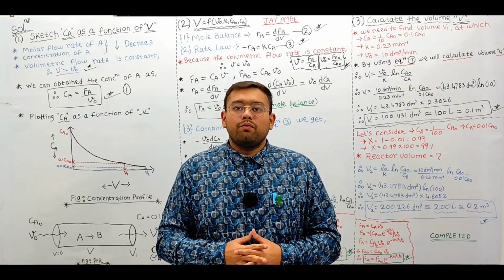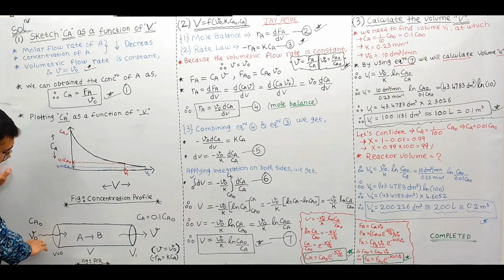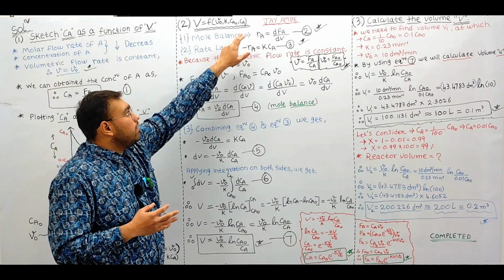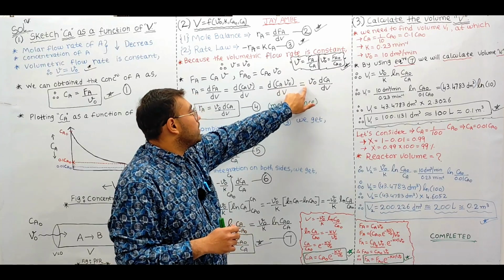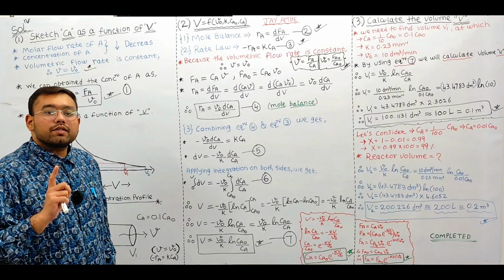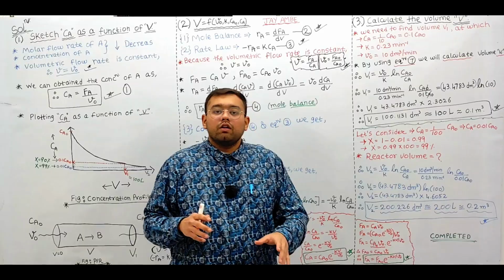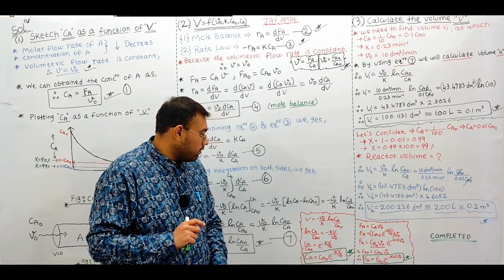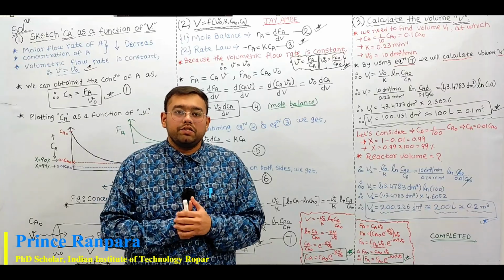CRE Lecture 11: Numerical Example, Understand PFR, Concentration Behavior & Reactor Volume Design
🎓📘 "Complete Tubular Reactor (PFR) Design Tutorial – First-Order Reaction, Concentration Profile, and Reactor Volume Calculation"

Welcome to this in-depth Chemical Reaction Engineering lecture! In this video, we dive into the fundamentals and practical calculations involved in designing a tubular reactor, also known as a Plug Flow Reactor (PFR). Using a classic first-order reaction A → B, we explore how concentration changes along the reactor and how to size the reactor to achieve a desired conversion.

🔍✨ "What This Lecture Covers in Detail"

📌 "1. Understanding the Reaction System"
• Overview of first-order reactions (−rA = kCA)
• Behavior of reactant concentration in tubular reactors
• Why volumetric flow rate remains constant in liquid-phase systems

📌 "2. Concentration Profile (CA vs V)"
• How concentration decreases as fluid moves through the reactor
• Intuitive explanation of exponential decay
• Sketching the concentration profile without solving differential equations
• Visualizing changes from V = 0 to V = V₁

📌 "3. Deriving the PFR Design Equation"
• Starting from the mole balance
• Substituting rate law and integrating for first-order kinetics
• Final equation relating reactor volume, inlet concentration, exit concentration, rate constant, and flow rate
• Understanding the physical meaning of ln(CA0/CA)

📌 "4. Solved Numerical Example"
We calculate the required reactor volume (V₁) so that the exit concentration reaches 10% of the inlet concentration:
• v₀ = 10 dm³/min (constant flow rate)
• k = 0.23 min⁻¹ (first-order rate constant)
• CA exit = 0.1 CA₀
• Step-by-step explanation of the math
• Interpretation of the final reactor volume

📌 "5. Real-World Chemical Example"
• Cis–trans isomerization of 2-butene
• Represented symbolically as A → B
• Why such reactions are common examples in reaction engineering
• Linking textbooks to actual chemical processes

👨‍🎓 Undergraduate and postgraduate chemical engineering students
📚 Learners preparing for GATE, university exams, or competitive tests
⚙️ Process and design engineers revising PFR concepts
🧑‍🏫 Teachers looking for a clear and structured explanation
📘 Anyone learning Chemical Reaction Engineering (CRE) from scratch

⏳ "Topics You Will Understand Clearly After Watching"
• First-order kinetics behavior
• Plug Flow Reactor fundamentals
• Concentration gradient inside a tubular reactor
• How to derive and apply PFR design equations
• How to calculate reactor volumes for various conversions
• Bridging theory with industrial relevance

🙏🏻🪷Jay Ambe🪷🙏🏻